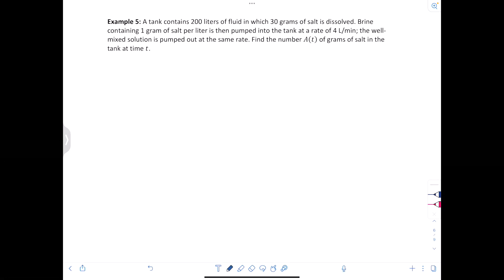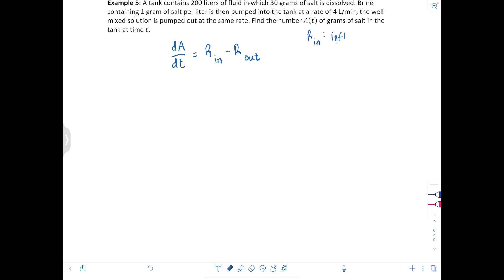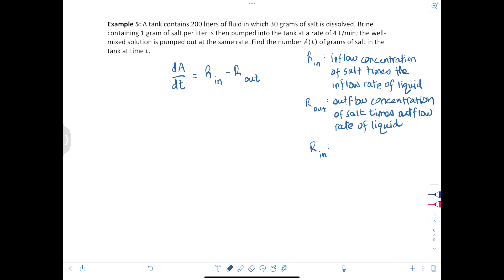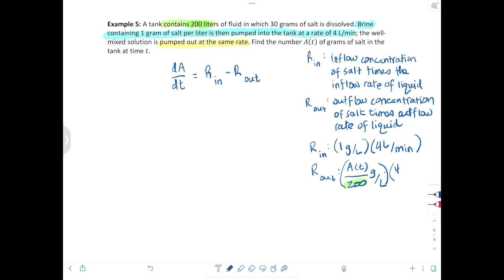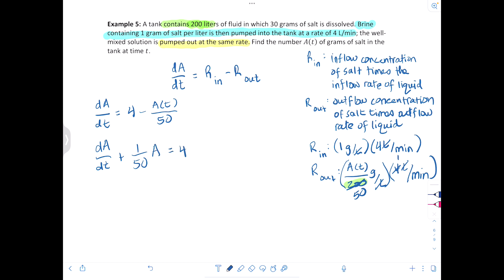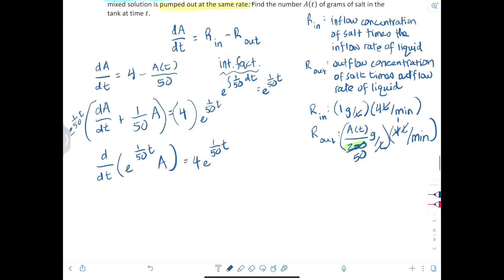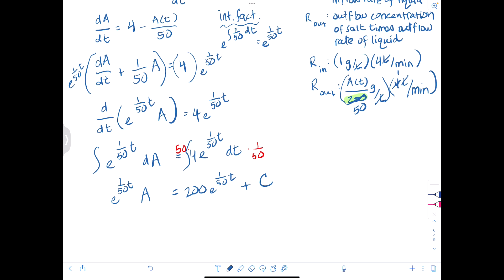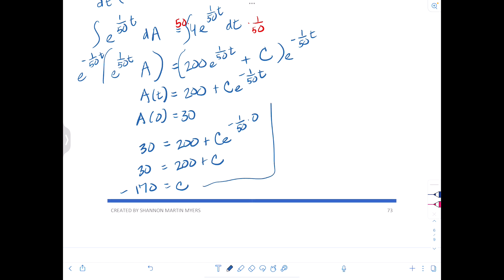DE 3.1 - Linear Models Part 4 - Salt Mixture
This video uses guided notes created by Shannon Myers based on the 11th Edition Zill Intro to Differential Equations text. We explore how to model salt mixture using a linear differential equation model.